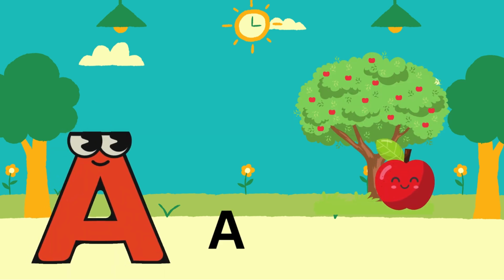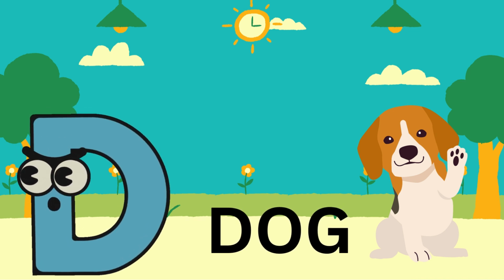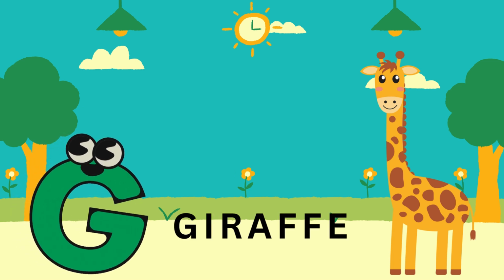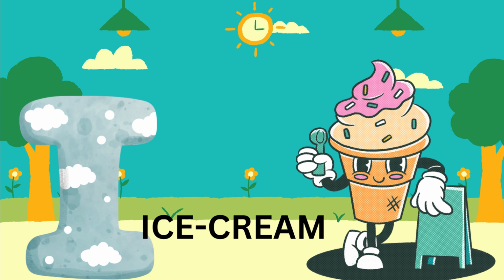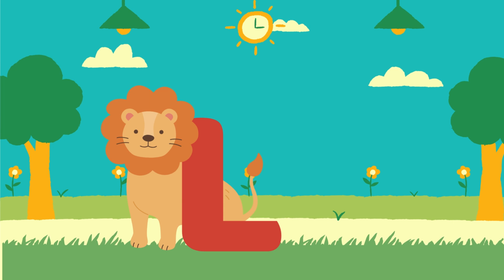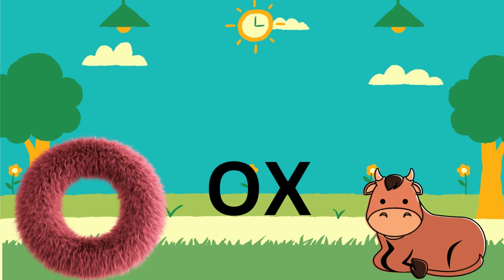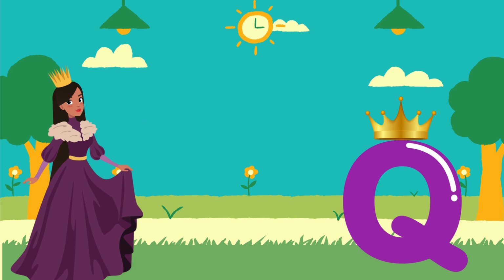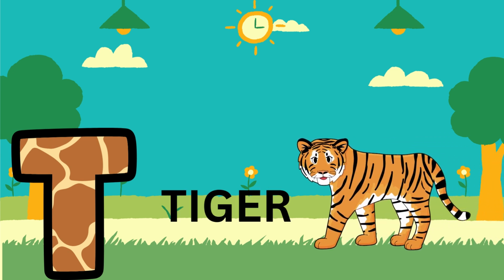Alphabet for Kids | ABC Alphabet | Learning ABC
ABC Wonderland: A Fun and Engaging Alphabet for Kids

🌈 Welcome to ABC Wonderland, where learning the alphabet becomes an exciting and colorful adventure for your little ones! 🌟 Join us on a journey filled with laughter, catchy tunes, and vibrant visuals as we explore the magical world of ABCs. 🔔 Don't miss out on the fun! 🌈📚🎉

About us:
🌈 Welcome to V Kids TV – Where Fun and Learning Unite! 🚀✨

Embark on a thrilling journey through the world of YouTube Kids Videos with V Kids Tv! 📺 👧🏻👦🏻 Our channel is a treasure trove of captivating YouTube cartoons, children's cartoons, and enriching preschool content that sparks creativity and curiosity. 🎉🎨